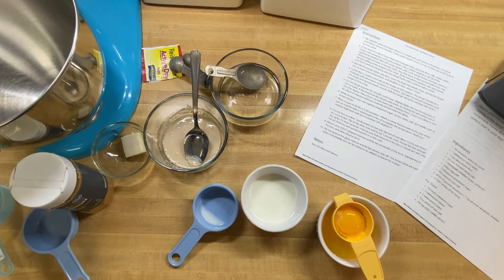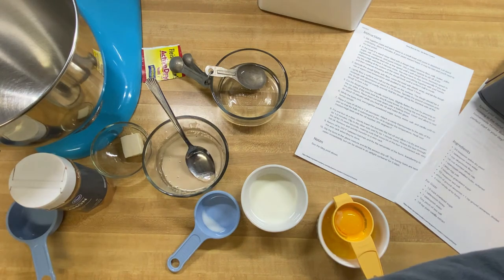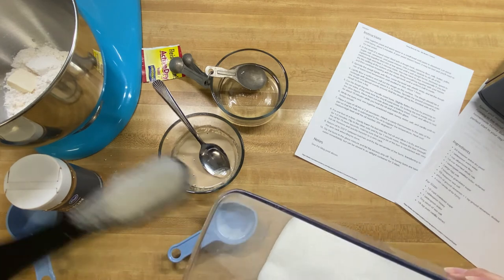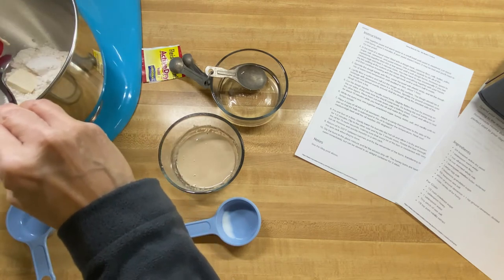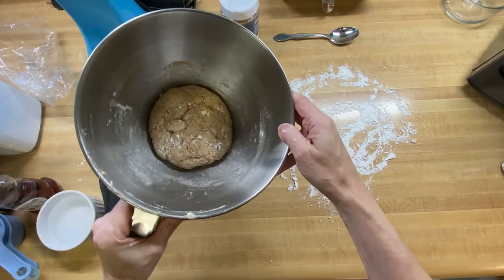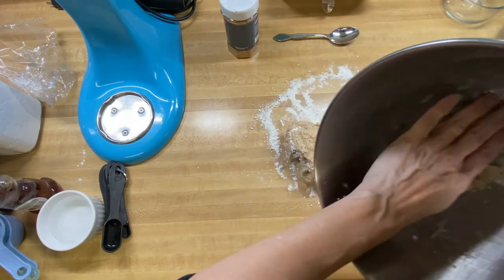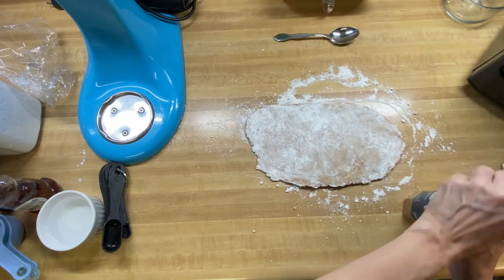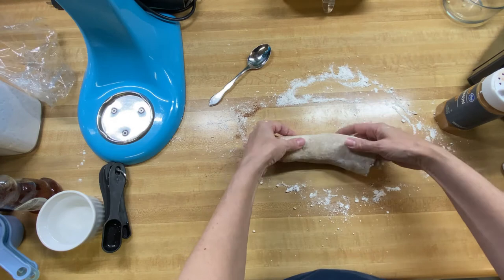Honey Buns for Two - sweet fried bundles of dough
My name is Karen and I make fun and entertaining videos that might teach you something.

I had a request to try and make Little Debbie honey buns without the glaze and I love a good challenge so here we go.

Honey Buns for Two

3/4 teaspoon active dry yeast
1 tablespoon warm water 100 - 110 degrees
1 cup all-purpose flour
1/4 cup warmed whole milk - put in microwave for about 30 secs and then let cool until I needed it
1 tablespoon unsalted butter, softened - I use vegan butter which is naturally soft
1 large egg yolk
2 teaspoons granulated sugar
pinch of ground cinnamon + 1 tsp ground cinnamon, divided - we really like cinnamon in our house so I used a healthy teaspoon
4 cups canola oil for frying - unless you have a fryer in your house

For Glaze
1/2 cups powdered sugar
1 tablespoon honey
1 tablespoon water
1/8 tsp pure vanilla extract

Stir together yeast and warm water in a small bowl until yeast is dissolved. Let stand until foamy, about 5 minutes.
In the bowl of a stand mixer fitted with a dough hook, combine flour, milk, butter, yolks, sugar, cinnamon, and yeast mixture. Use a rubber spatula to stir all of the ingredients together then mix at low speed until a soft dough forms. Increase speed to medium-high and beat 3 minutes more. You may have to stop occasionally if you see dry bits settling at the bottom of the mixer. Bring everything together with your hands and then continue kneading with the dough hook until a uniform ball is made.
Sprinkle the dough lightly with flour, cover the bowl with plastic wrap, and let the dough rise at warm room temperature until doubled in size, about 1 hour.
Lightly flour a surface and roll out the dough on this surface. The dough should be a rectangle with dimensions of about 4 x 10 inches. Sprinkle the ground cinnamon onto the dough and spread evenly around. Roll the dough along the shortest side of the dough to form a log.
Cut the dough log with dental floss into four equally sized buns. Slightly flatten the bun by pressing on the cut sides. If the ends look like they'll come loose, try tucking the end inside one of the other layers. Place them cut side down onto a baking sheet. Cover and allow to rest for about 10 minutes while you heat the oil and make the glaze.
While the buns rest, mix together powdered sugar, honey, water, and vanilla until no lumps remain.
Attach a candy thermometer to the side of the pan so that the bulb is submerged in the oil to register the temperature. Heat over medium-high heat until the oil reaches 355 degrees F.
Fry one bun at a time. Gently lower the bun into the hot oil and allow it to fry and brown for 1-2 minutes. Flip to the other side and fry for 1 minute more. Rotate the bun through the oil for 15 more seconds, making sure that every bit of the bun is moistened with very hot oil. Remove and quickly transfer to a wire rack.
Return oil to 355°F between batches and fry the remainder of the buns, transferring to the wire rack when they're done.
Pour the glaze mixture over the top of the buns using a spoon and let the excess drip off. The honey buns are best if eaten immediately, but can be stored in an airtight container for 3 days if they last that long.

Canva software used for many of my stock photos.
Also, I used Filmora 9 and Youtube library for the audio.

This really helps my channel grow.I would love suggestions for future videos.